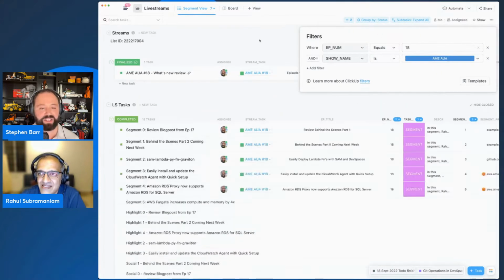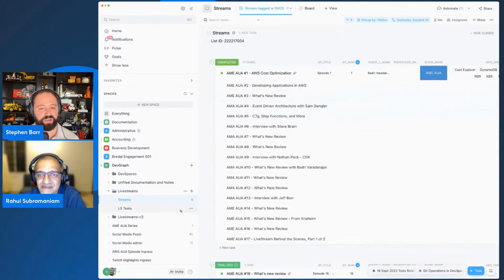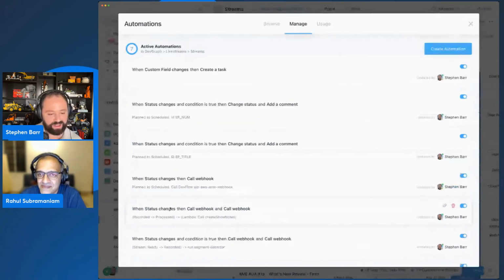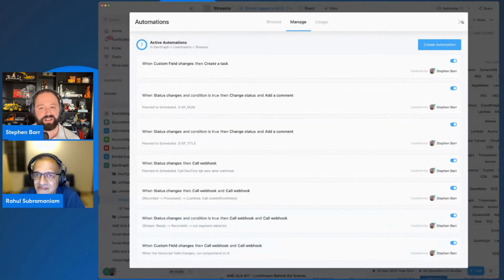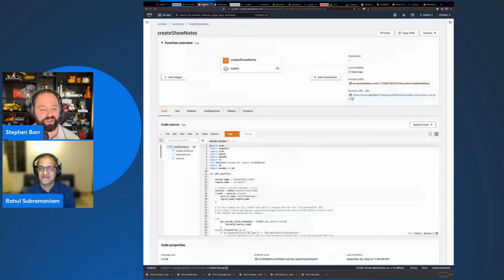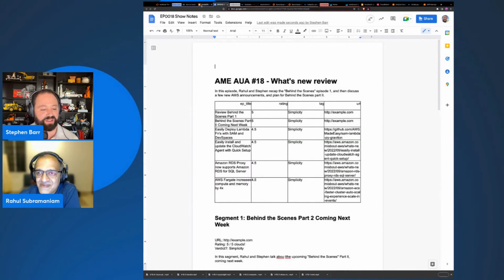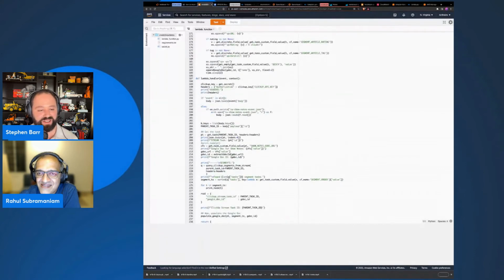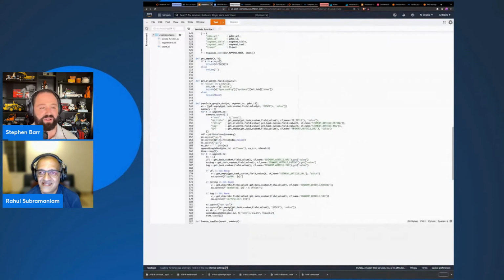Automatically Populate Google Docs with AWS Lambda | Ask Us Anything Ep #19 Highlight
YouTube Description